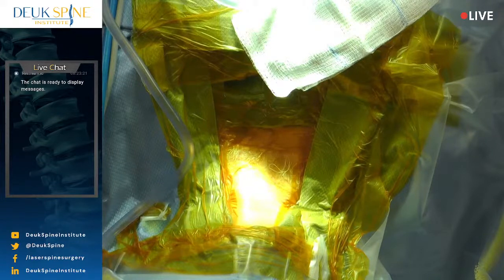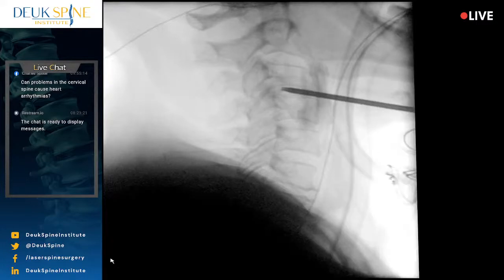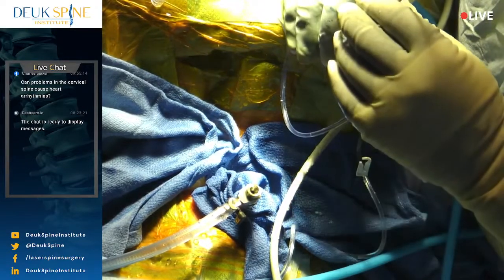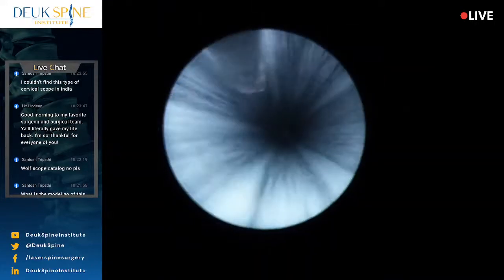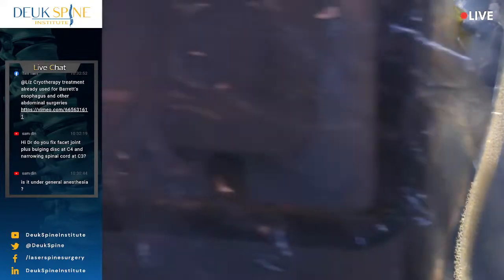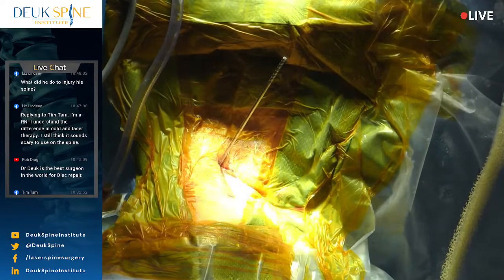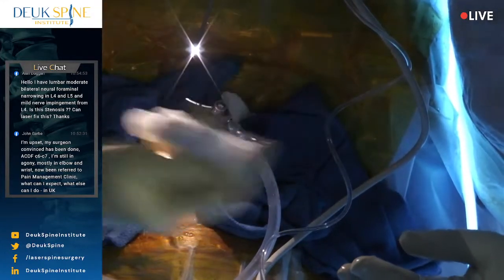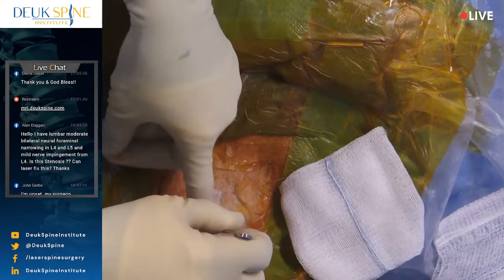Deuk Laser Disc Repair C3-C4,C6-C7